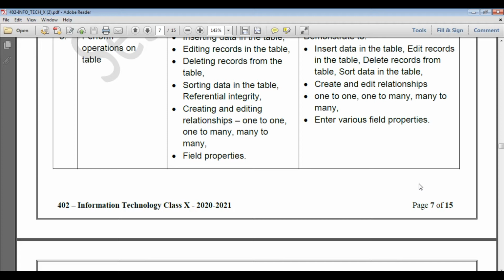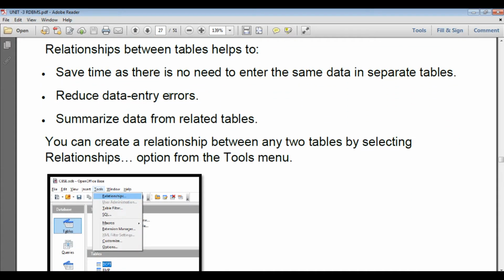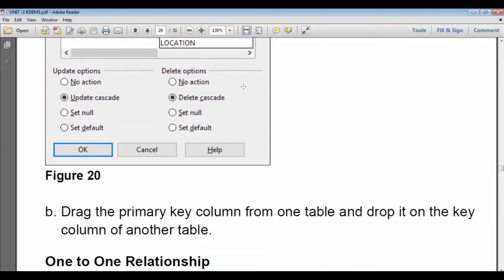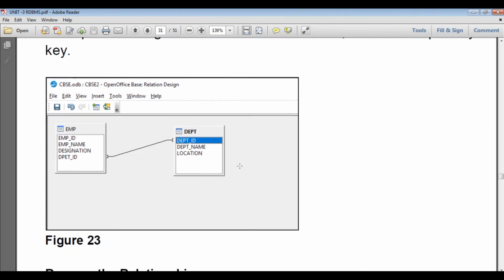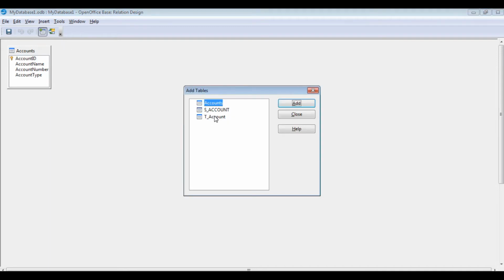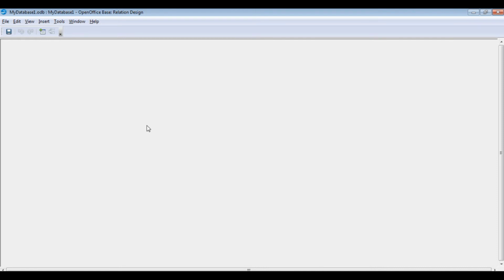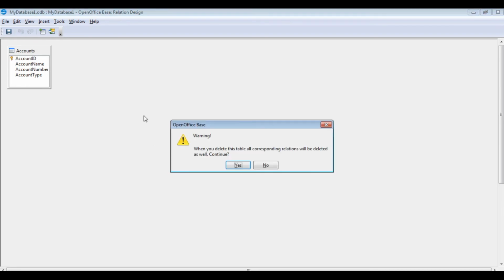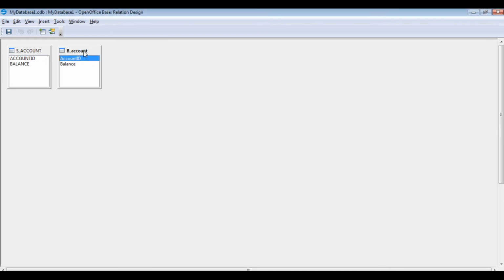Creating Relationship in Base Application